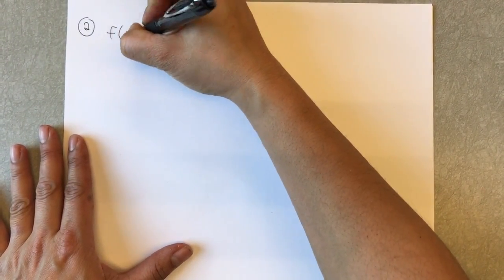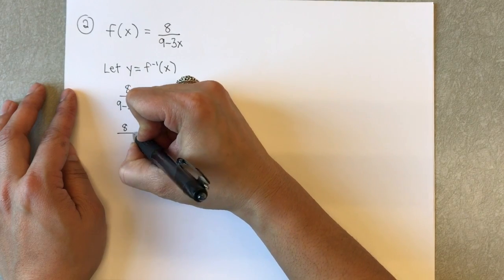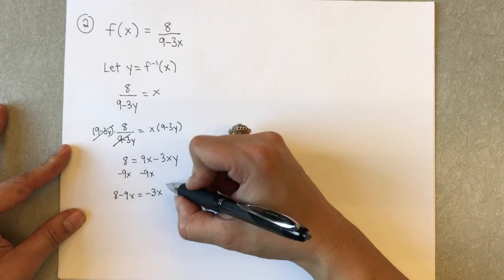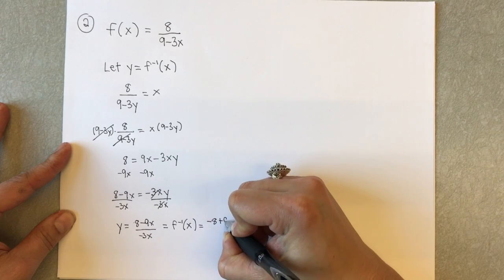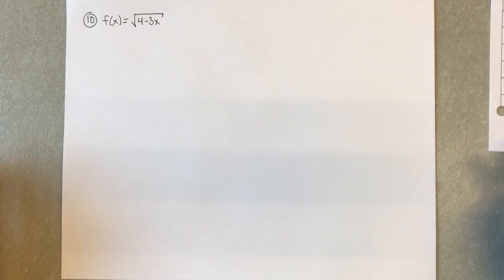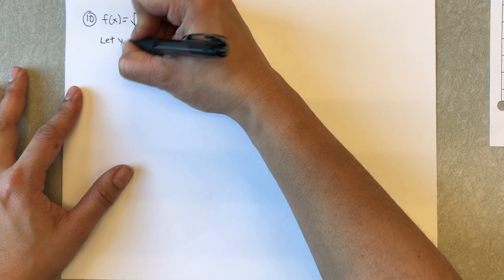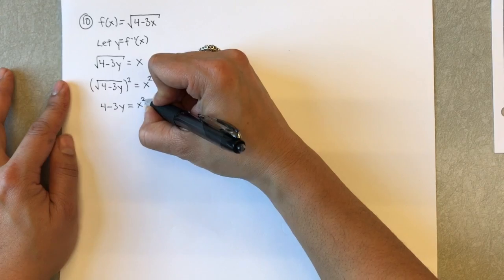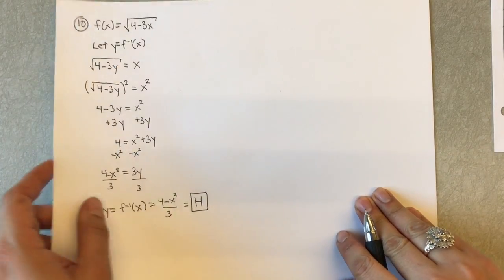2019-2020 Unit 3 Day 6 Inverse Functions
Solving inverse functions (quiz prep)